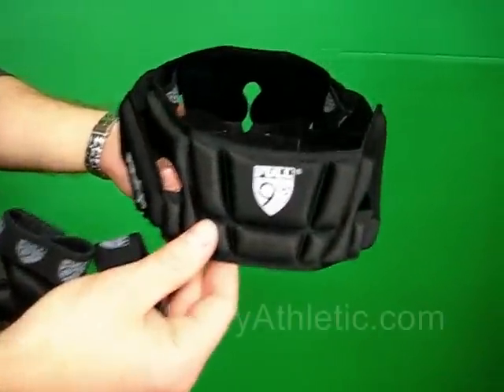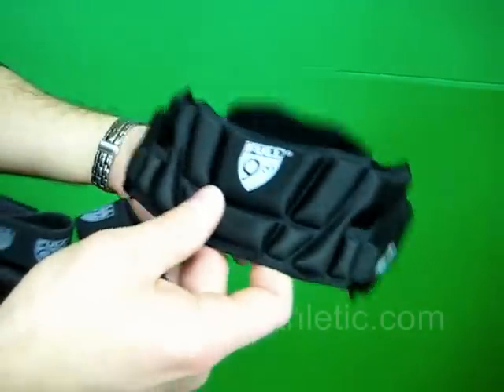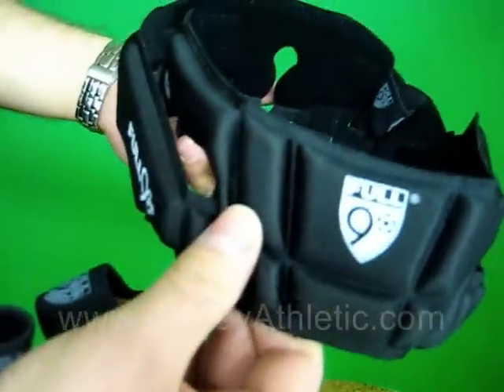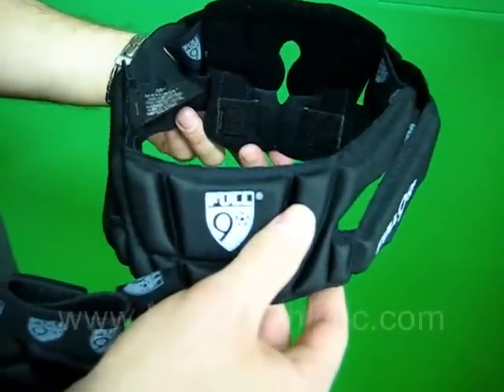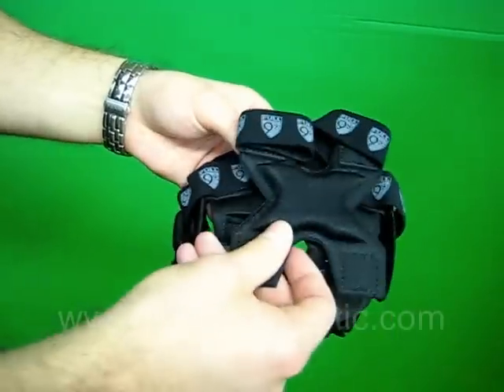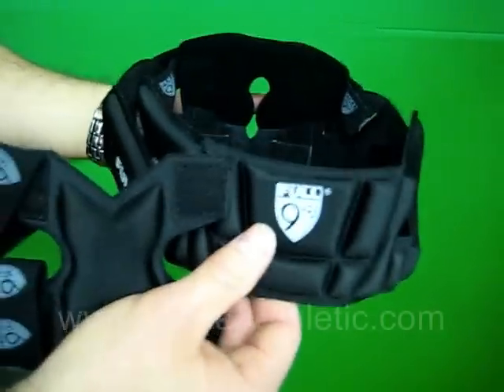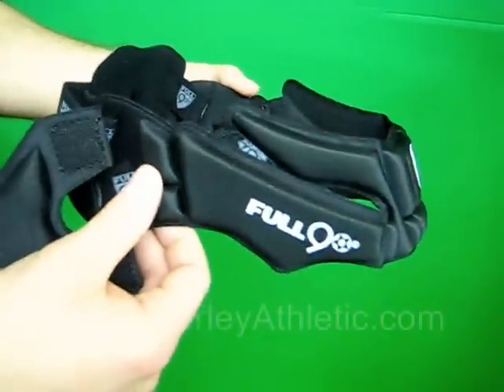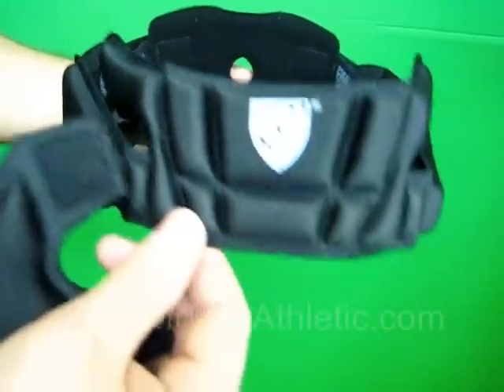Full90 Premier Soccer Head Guard